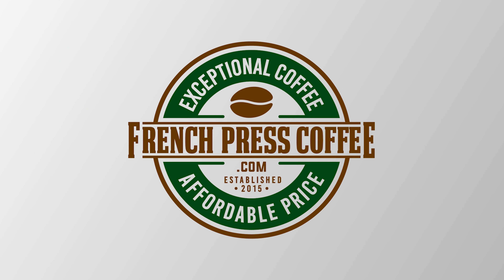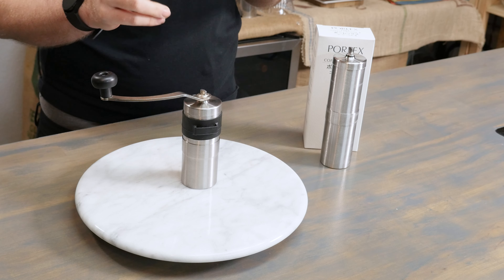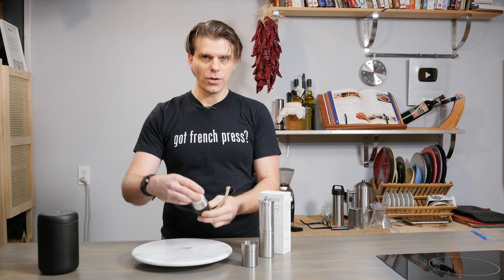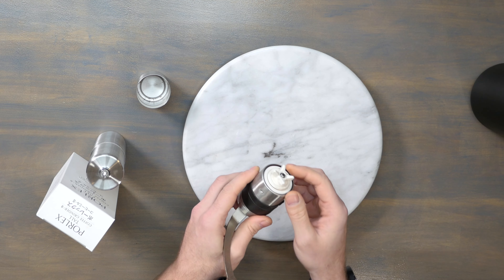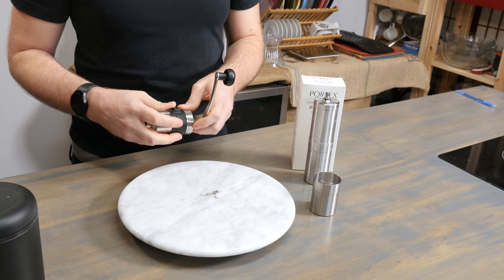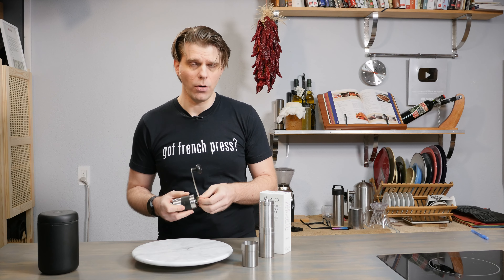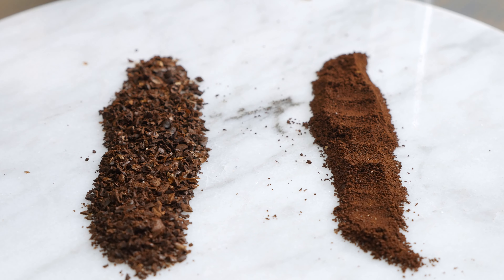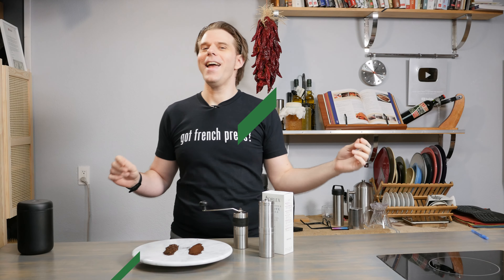Porlex Grind Size Chart and Recommended Grinder Settings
Porlex Coffee Grinder (Porlex Tall II and Mini II) - Recommended Settings for Turkish Coffee, Espresso, Aeropress, Pour-Over, Chemex, V60, French Press, Cold Brew

Quick Tags:
01:03 - Porlex Mini II vs Porlex Tall II
01:20 - How to set Zero point with Porlex Grinder
02:11 - How to adjust Grind Setting with Porlex Coffee grinder
03:14 - Porlex Grind Size Chart
03:24 - Porlex Settings for Espresso
03:35 - Porlex Settings for Aeropress
03:48 - Porlex Settings for Pour-over, V60, Drip
03:59 - Porlex Settings for Chemex
04:09 - Porlex Settings for Cold Brew
04:17 - Porlex Settings for Press Press
04:48 - Recommended Grinder Settings and how to troubleshot it